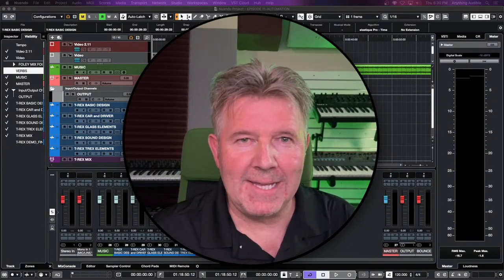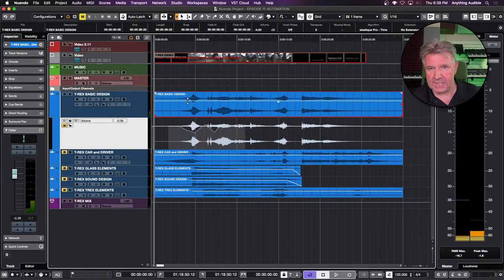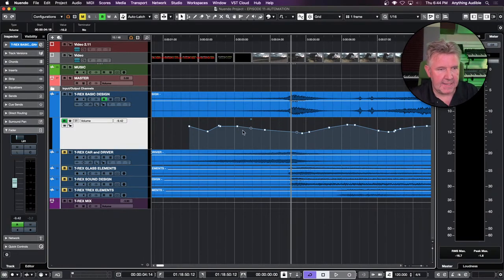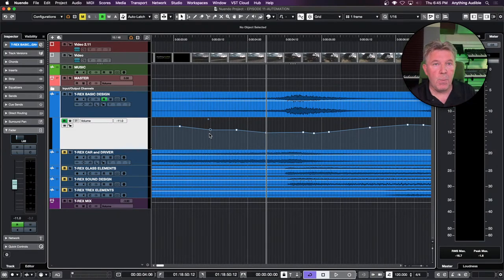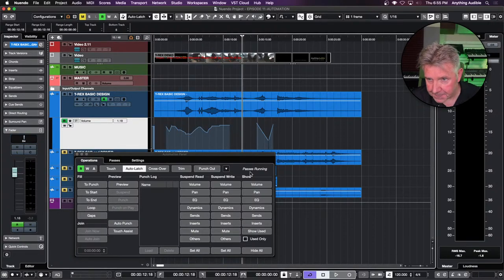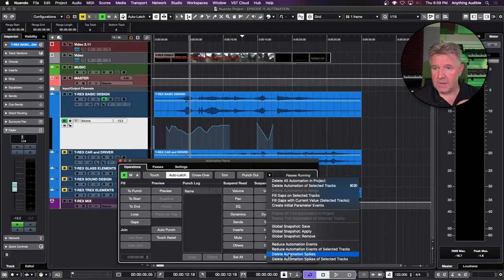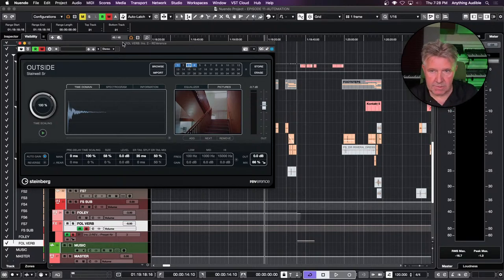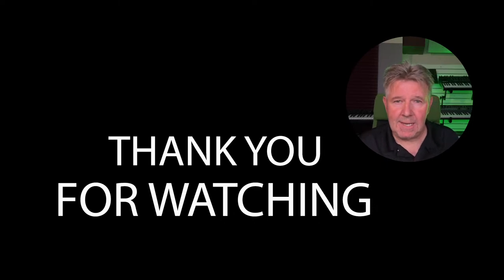Automation Workflows | Nuendo Live Stream with Lee Riley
Episode 11 - Join Lee Riley for a look into creating and modifying various types of Track and Plug-In Automation. Writing Automation in Real Time and Graphically for all forms of Multi-Media, Game Audio and Audio Post Production.

0:00 What can be Automated?
3:15 Track Automation
4:15 Real Time Automation
9:00 Graphical Automation
19:05 Automation Follows Events
20:00 Virgin Territory
21:25 Terminator Event
22:50 Automation Panel
52:00 ReVerance Reverb Snapshots
58:38 Thank you For Watching

Don't miss our live Nuendo Live Stream at the Nuendo YouTube channel. In these sessions you can learn tips and tricks about our software.